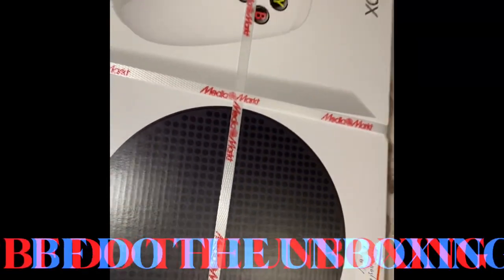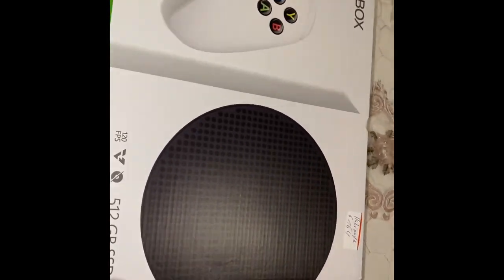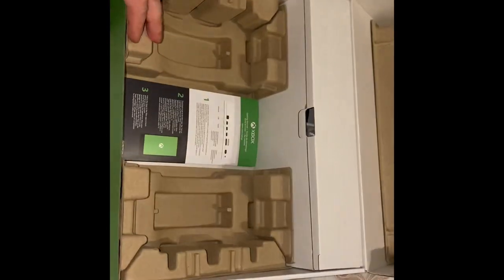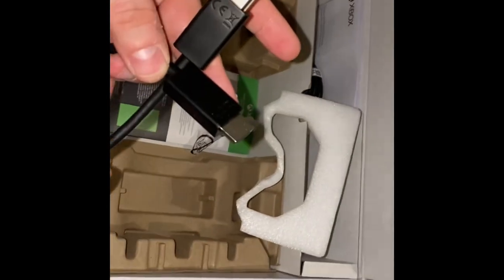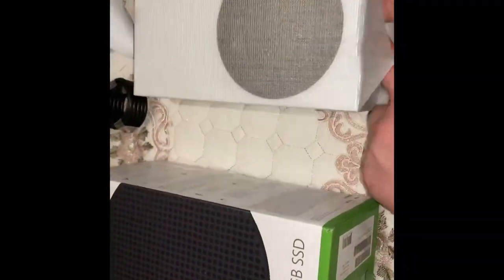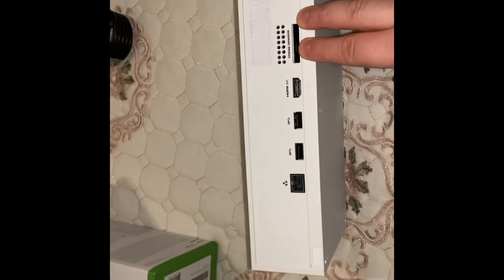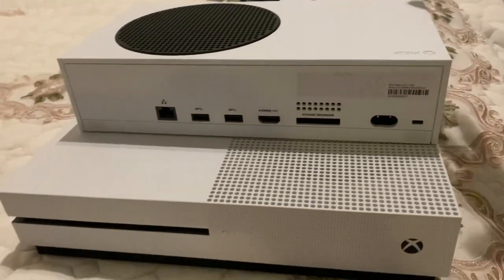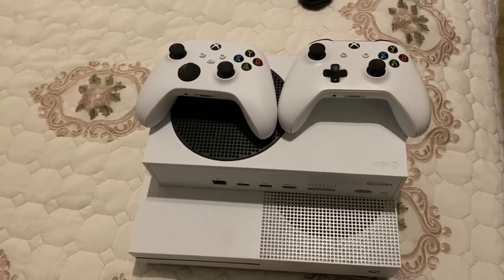XBOX SERIES S UNBOXING / BF TAKES OVER MY VLOG / PINAY IN GERMANY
Xbox series S unboxing. BF takes over my vlog . Pinay in Germany . xbox unboxing xbox series S unboxing